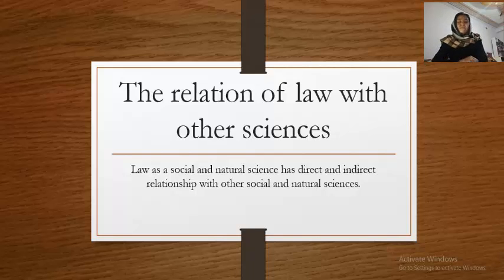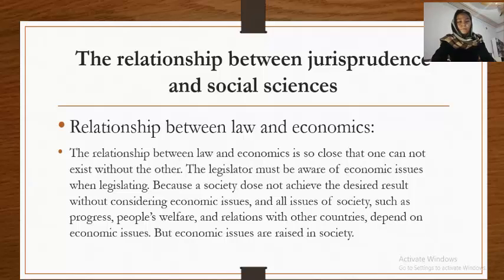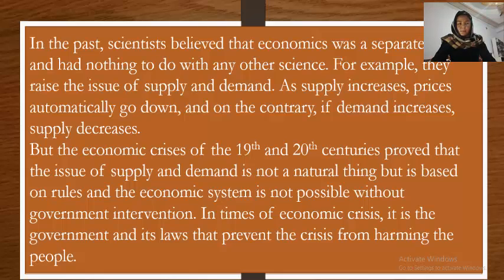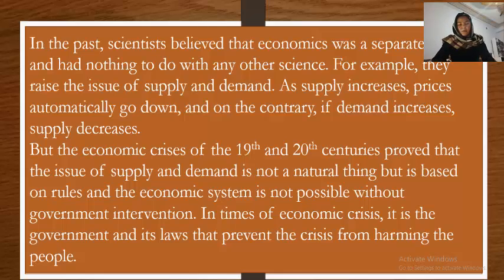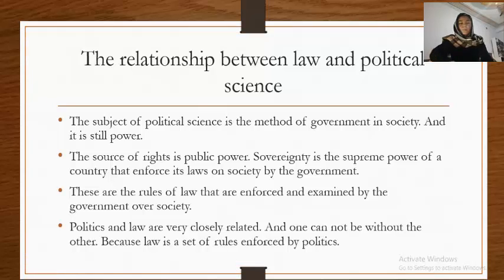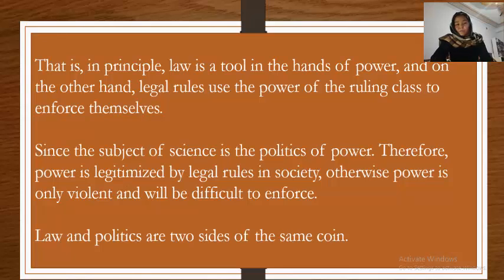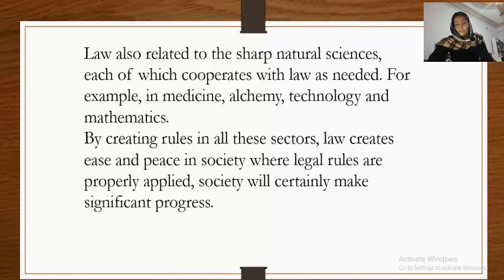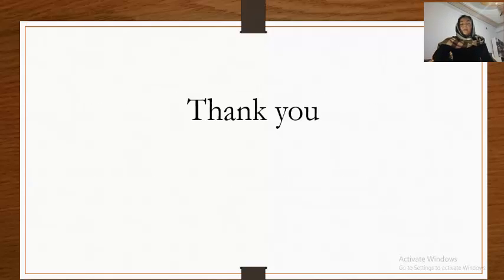The relation of law with other sciences